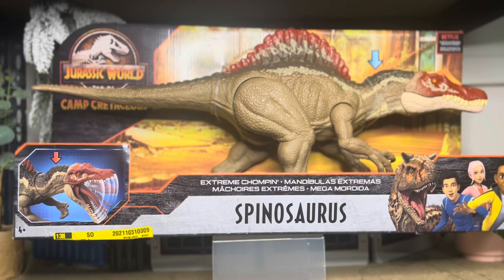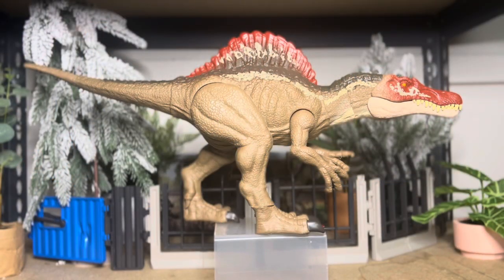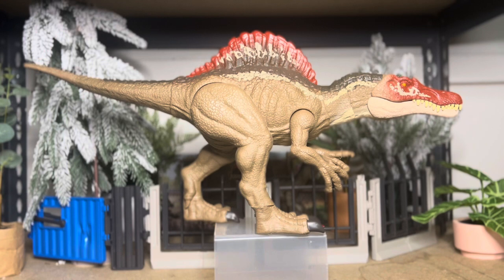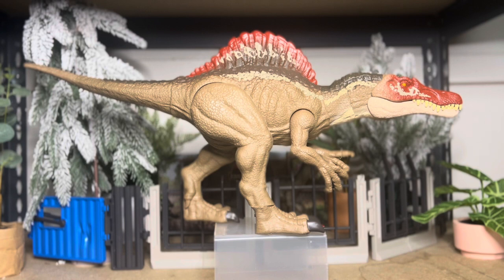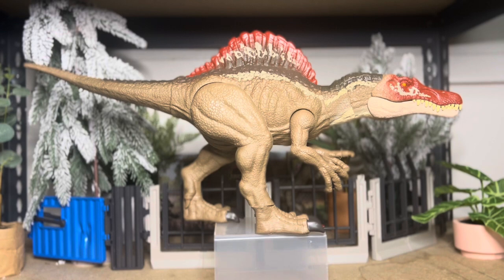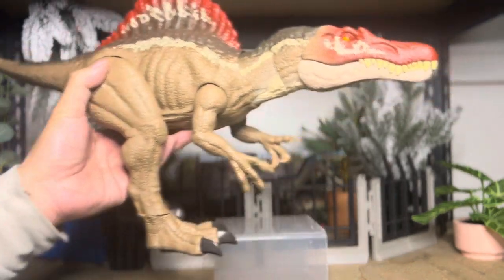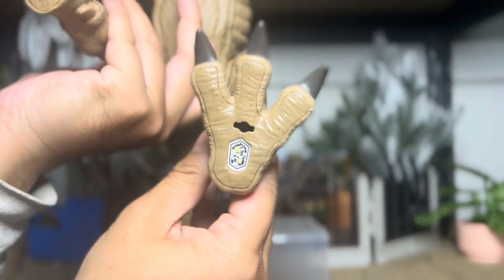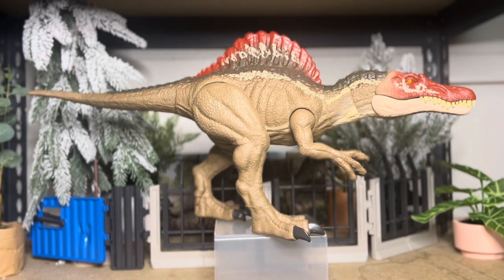Jurassic world Dino escape Extreme Chompin' Spinosaurus - Mattel Camp Cretaceous season 4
Jurassic world Dino escape Extreme Chompin' Spinosaurus ! This hard to find dinosaur ! Is it worth it? Can he can on it's own? Is it in the show?